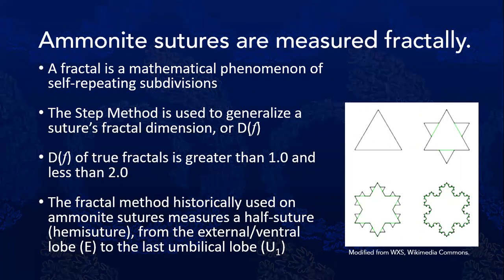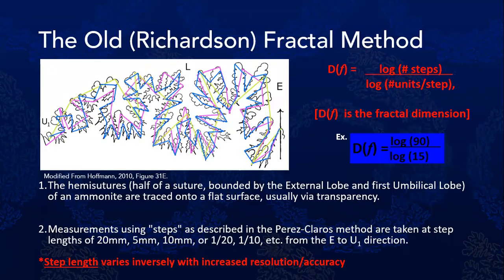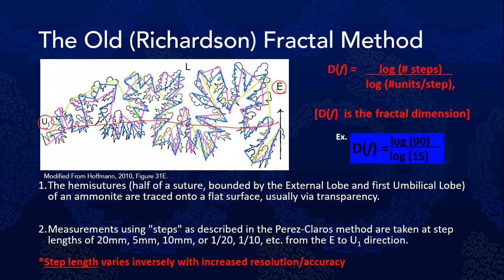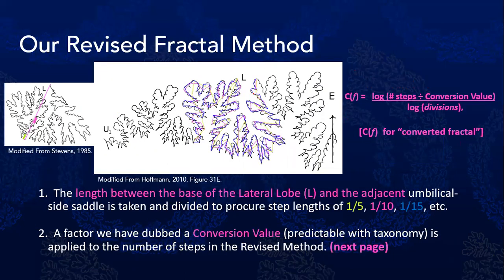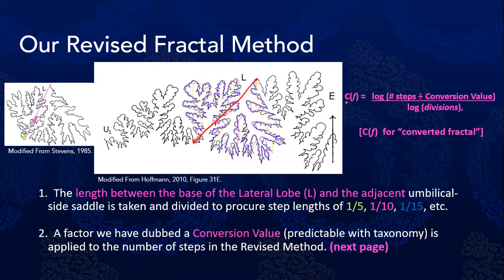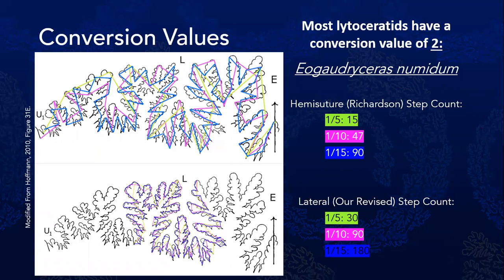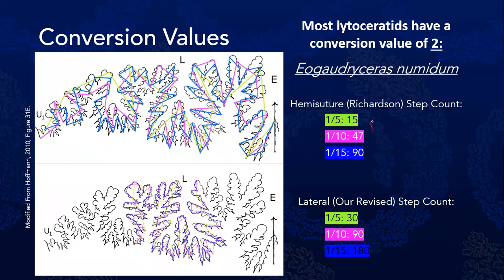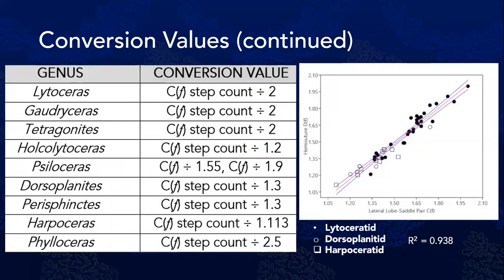Progressive Palaeontology 2021: the LLS Method Tutorial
A new tool for paleontologists working on ammonites.